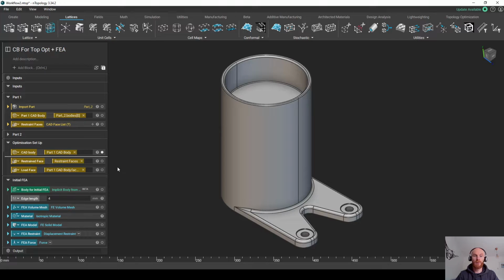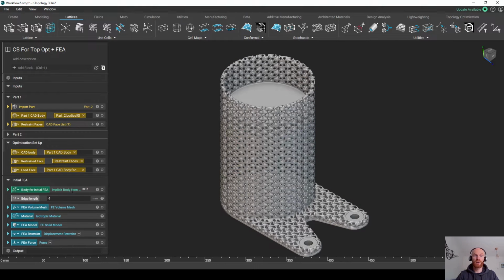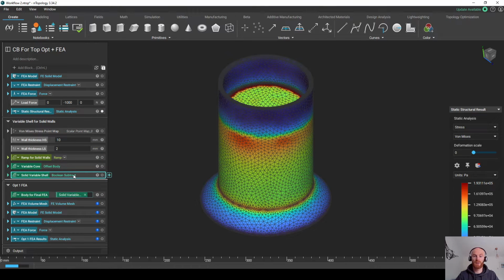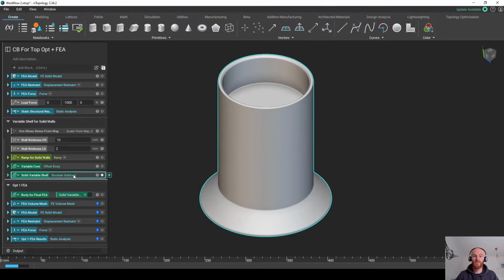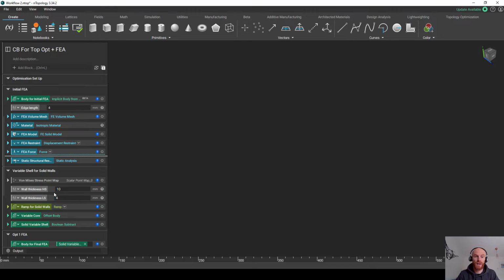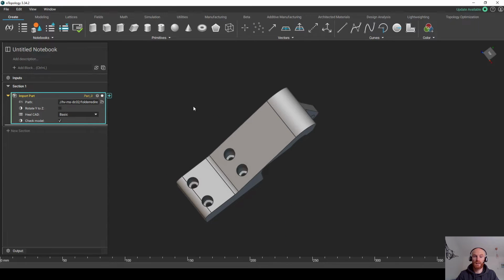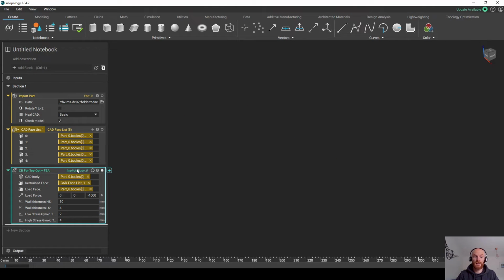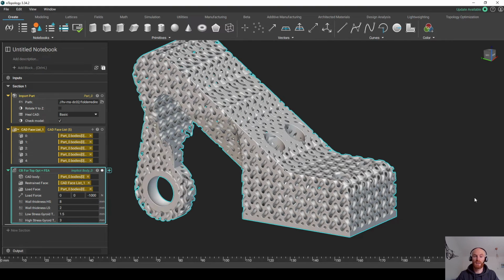Optimising Machine Feet for Ricoh 3D with nTopology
Here’s a quick recap of the workflow we created in collaboration with Ricoh3D, and an example of just how repeatable and reusable nTopology workflows are.

If you’d like to see a personalised demo, please get in touch.